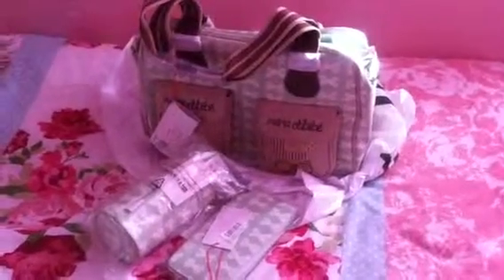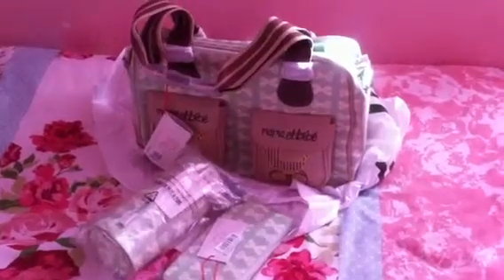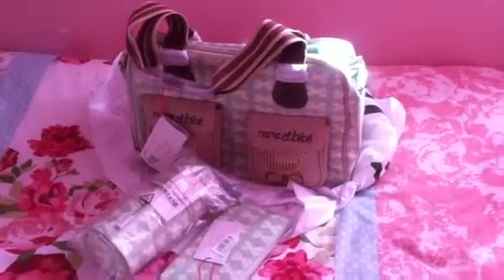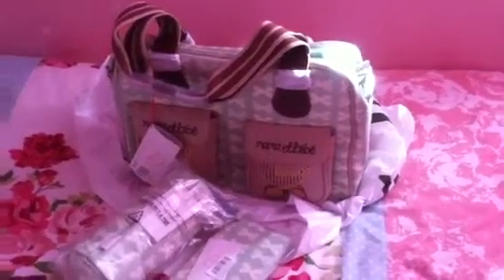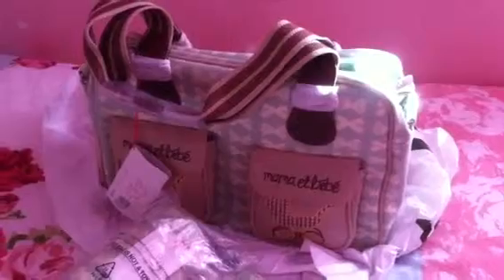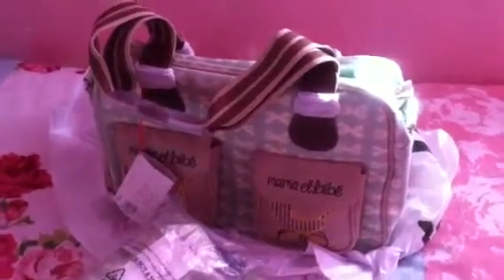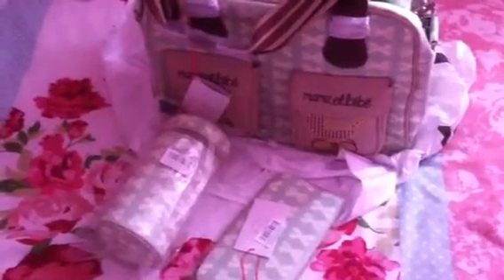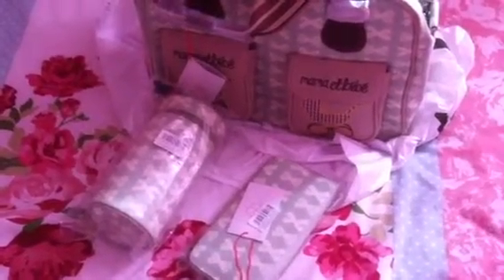Silicone baby Jack Joseph Pink Lining goodies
I think I had my hand over the microphone when I filmed this, silly me LOL.